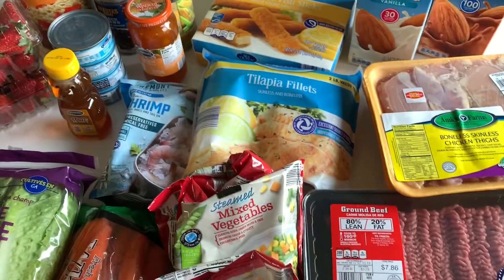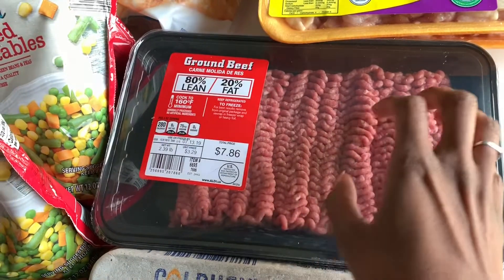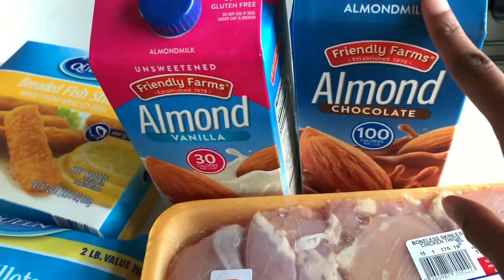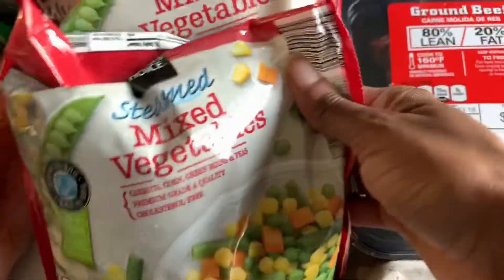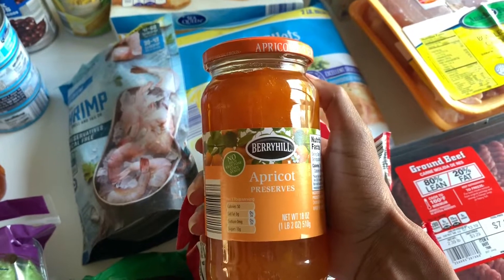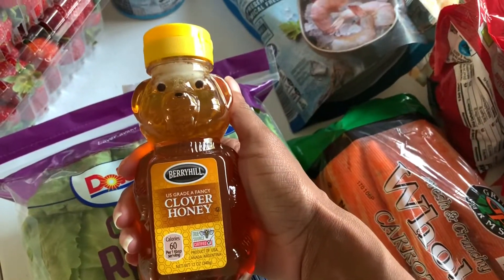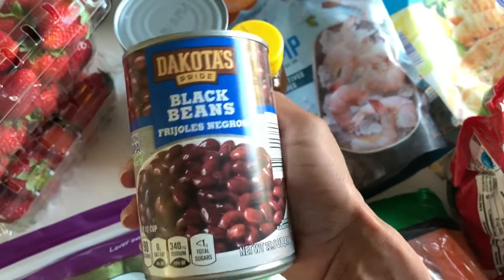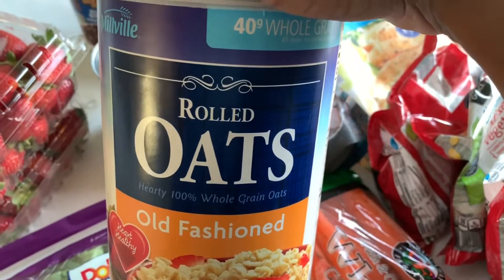Smallest ALDI Haul EVER! - $64 Grocery Budget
This might be the smallest ALDI grocery haul I've ever posted! We wanted to stick to our $64 grocery budget for the week, and just fill in some items we needed. Lots of protein, some fruit and vegggies. Check out what else we grabbed from ALDI.